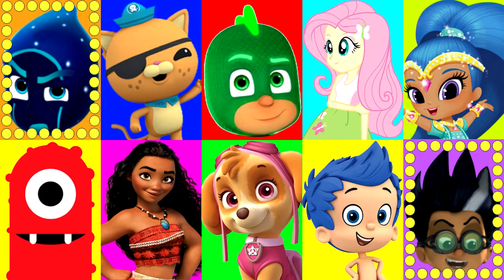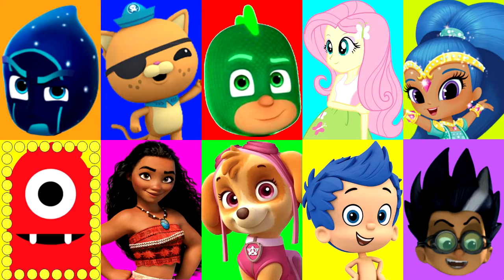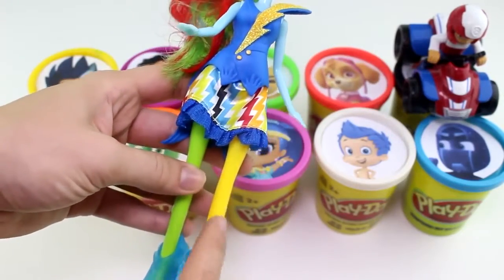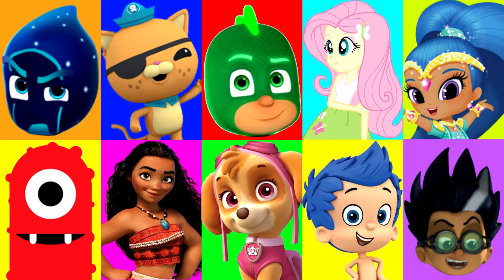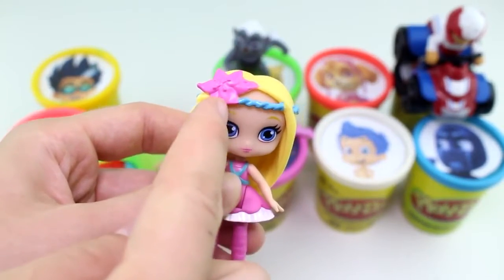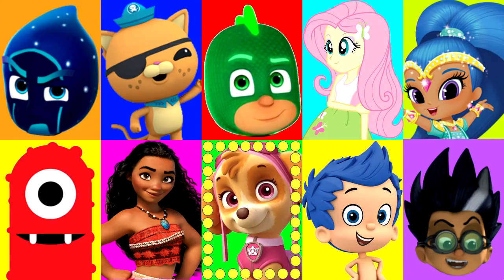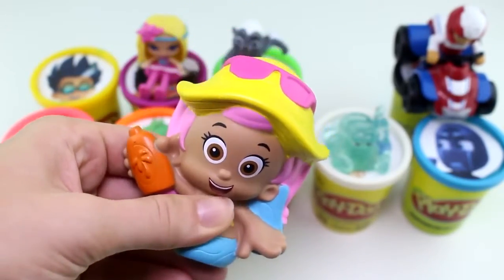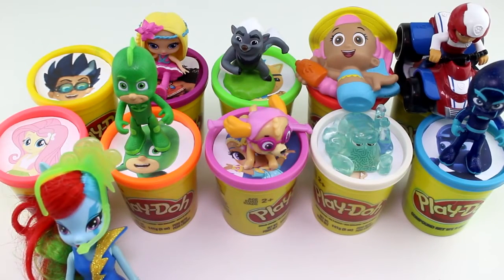PJ Masks Romeo Game - Play Doh Surprise Cup Disney Moana, Paw Patrol, Yo Gabba Gabba, Bubble Guppies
Welcome to Mystery Toys. Today we will be playing a Romeo PJ Masks Game!

PJ Masks Romeo Game - Play Doh Surprise Cups Disney Moana, Paw Patrol, Yo Gabba Gabba, Bubble Guppies & octonauts

The game will consist of your favorite Disney Junior and Nick Junior shows & Movies like The Secret Life of Pets, Team Umizoomi, Jake and the Neverland Pirates, Yo Gabba Gabba, Masha and the Bear, Alvin and the Chipmunks, Bubble Guppies and Paw Patrol

But we do have to be careful, if we land on 2 villain eggs, we get slimed and lose the game! Are you ready to protect our surprise play-doh eggs from the villains  and win the Romeo Game?

Let's go ahead and play!!